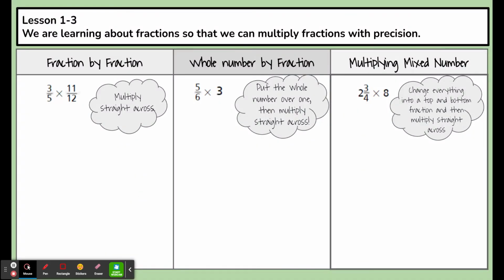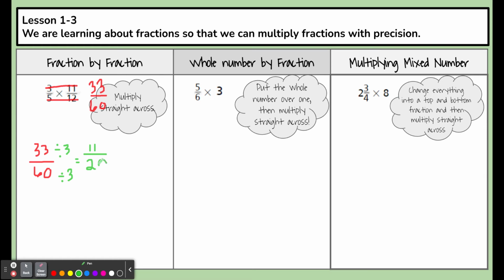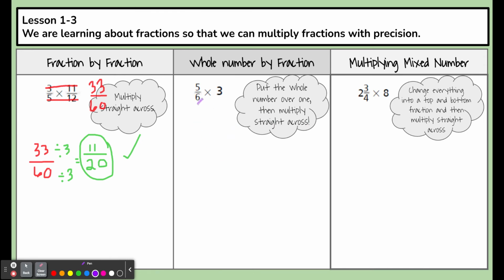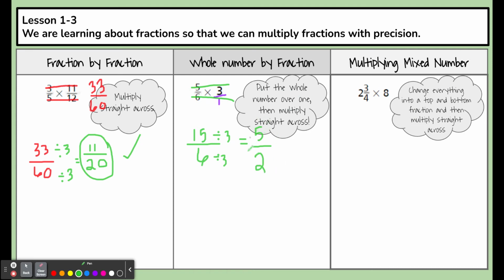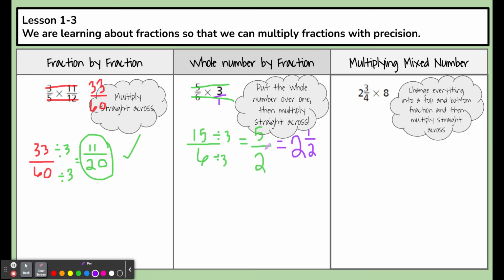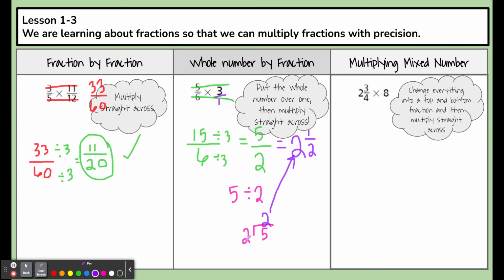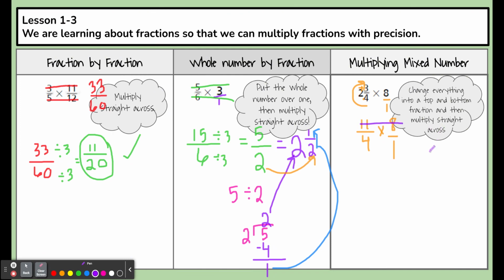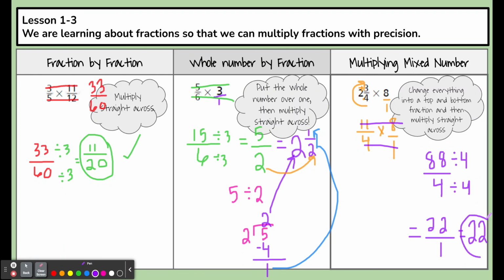Lesson 1-3: Multiplying Fractions